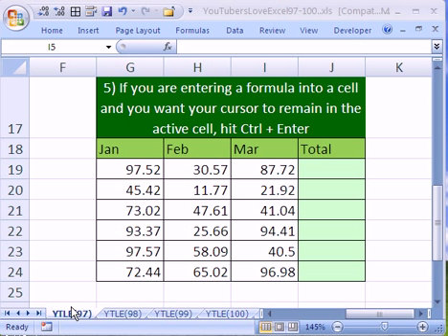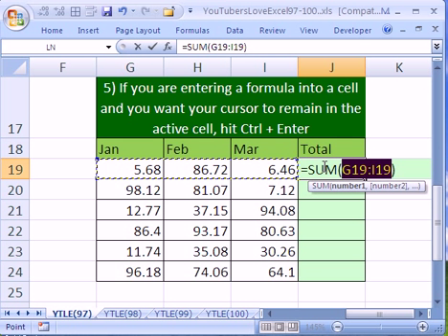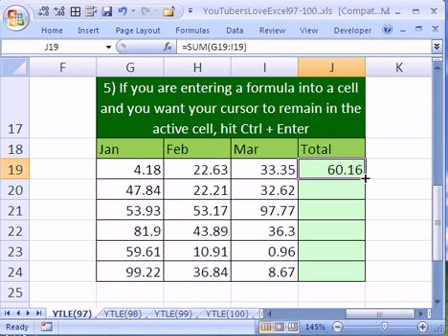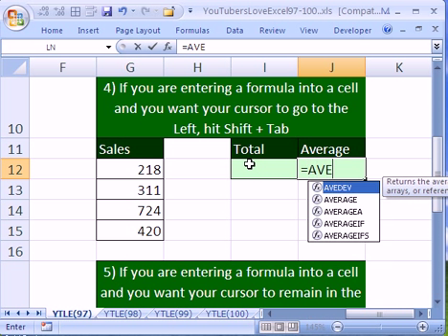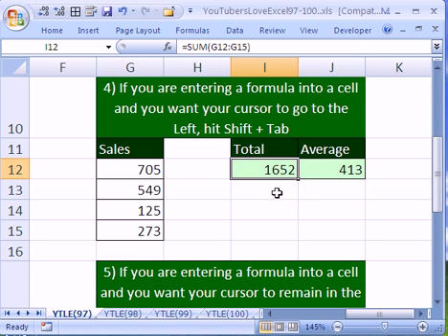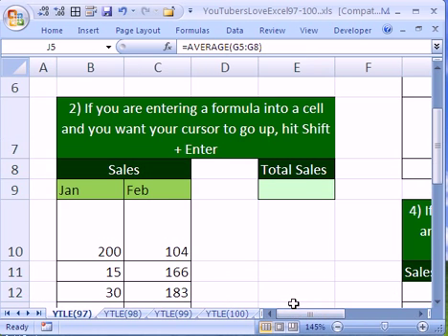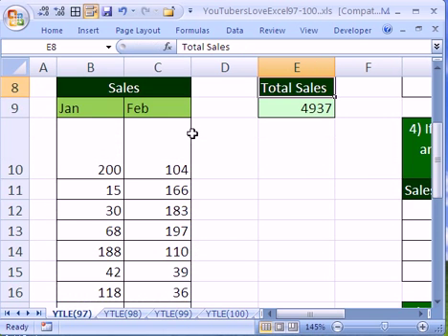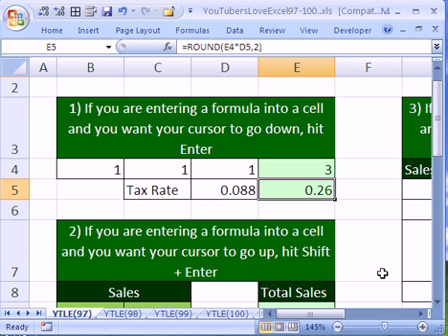YTLE#97: 5 Ways To Enter Formula in Excel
For speed in Excel, learn all 5 ways to enter a formula.